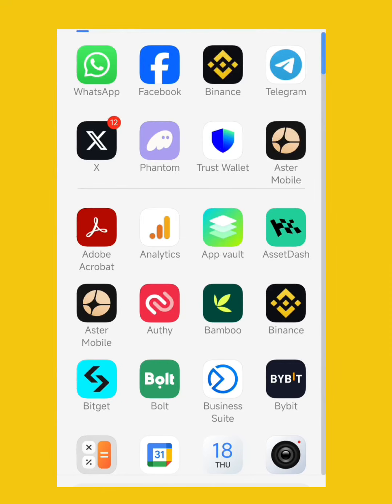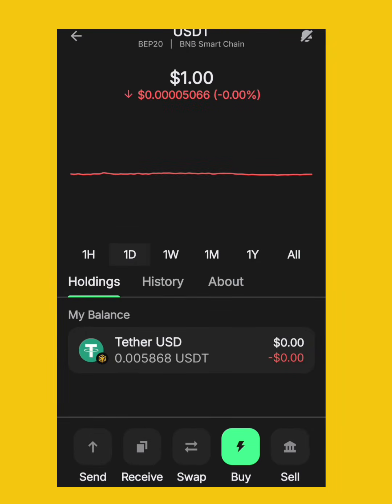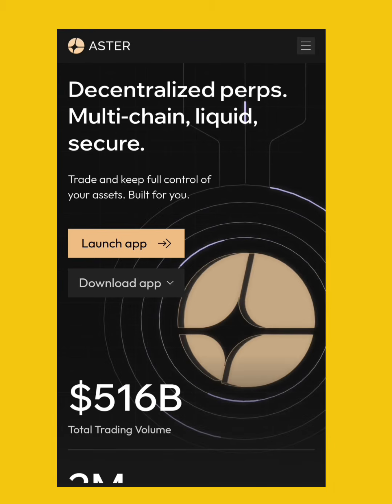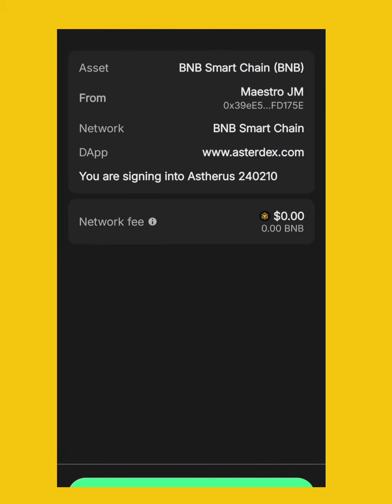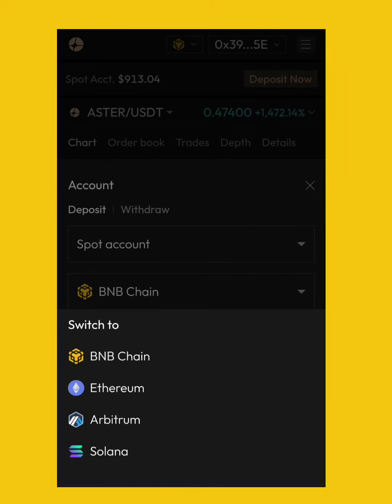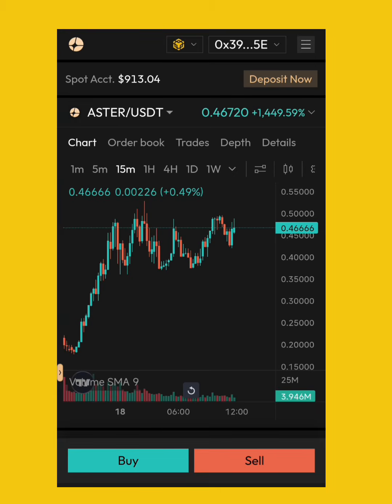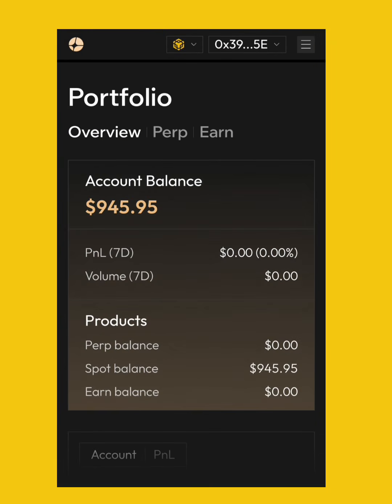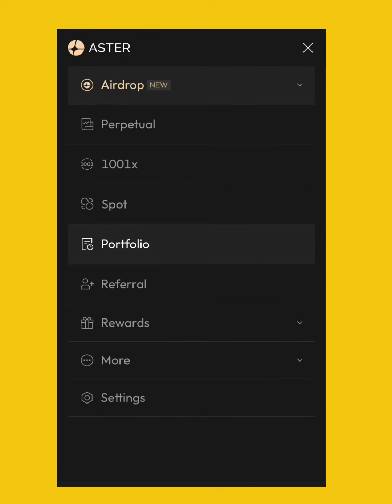How to buy Asters from Astersdex using Trustwallet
This tutorial will guide you on how to buy $Asters token shilled by CZ Binance